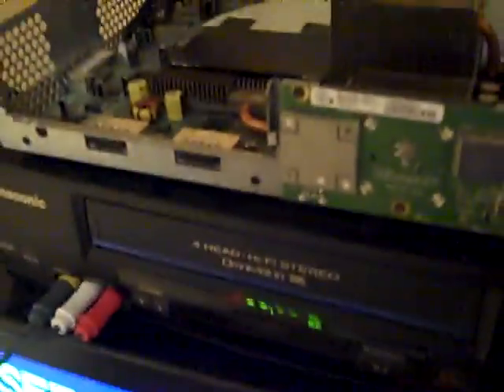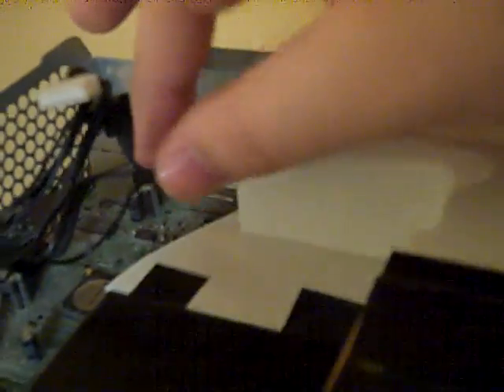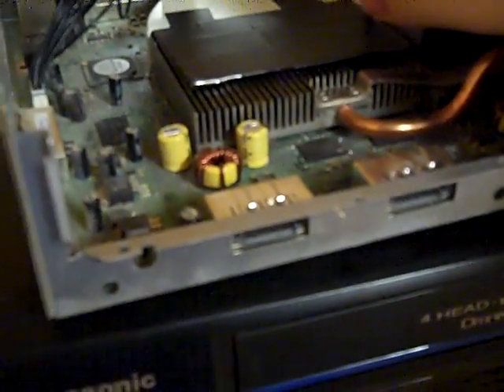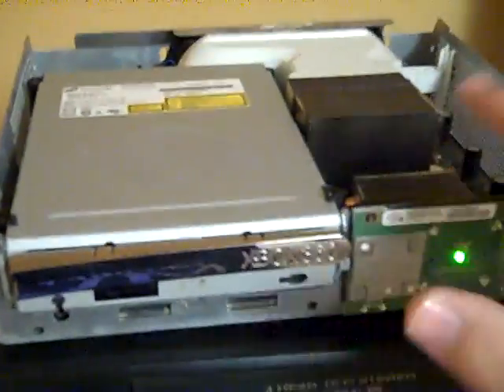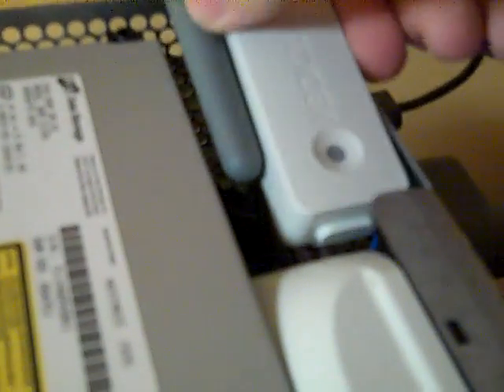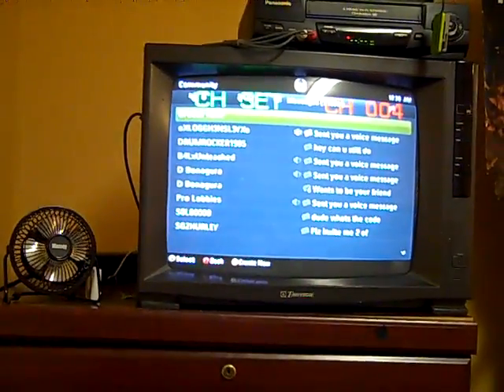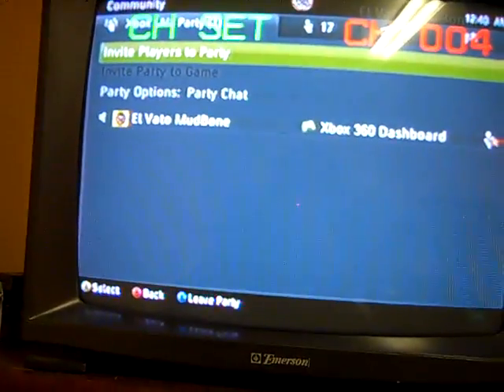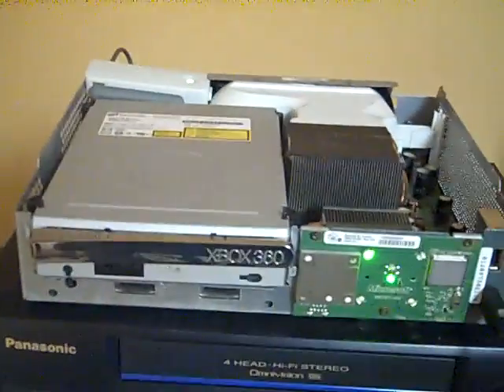My Xbox 360 12v Fan Mod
I cut the red and brown wires on the fans and wired them to the Xbox 360 Dvd Drive power. Watch other videos on youtube for how to do this its not hard at all.